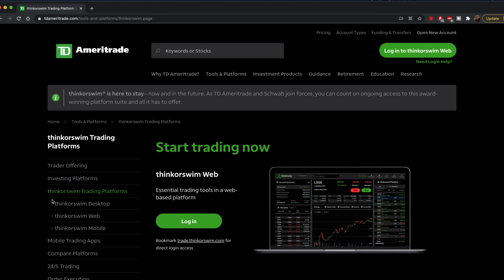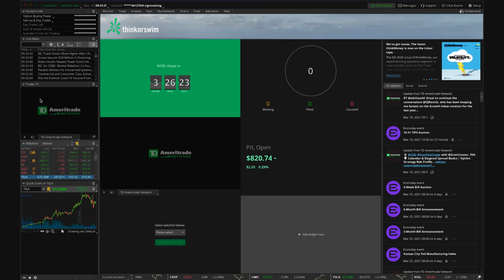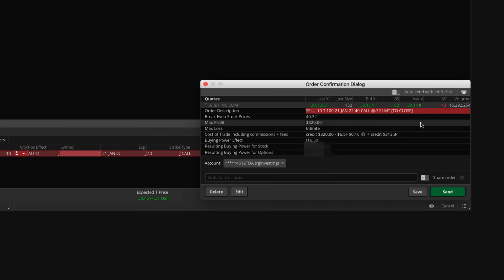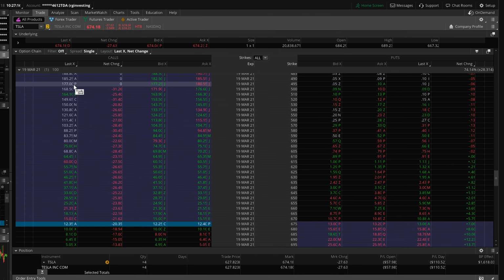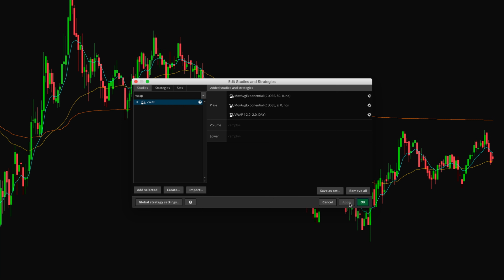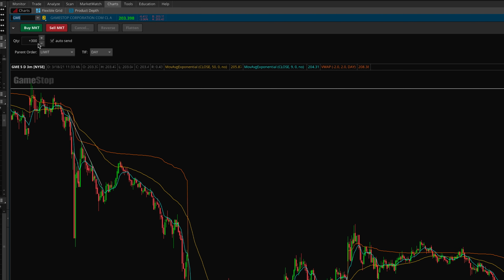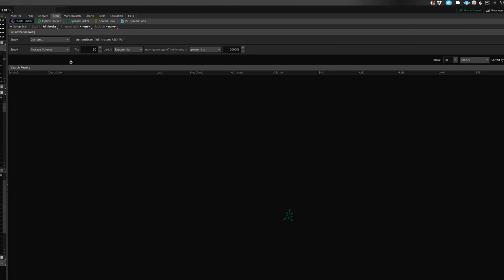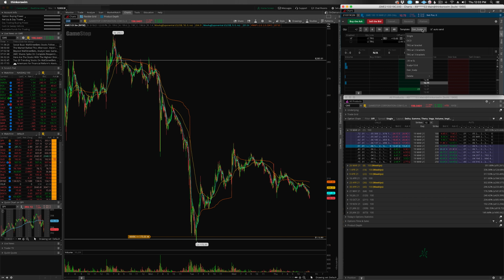How to Trade on ThinkOrSwim – SIMPLIFIED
💰 Get 2 free stocks when you signup for Webull and deposit $100

In this video, I go over the basics of TD Ameritrade's ThinkorSwim platform for trading stocks and options. This should help you get an idea of the layout, tools, and ways to optimize it for your trading style.

➦ My microphone
➦ This mic activator (for better sound)
➦ Vlogging camera
➦ My huge wall calendar

I use all of the above services/products, so they are genuine recommendations.

Put my music in your videos: